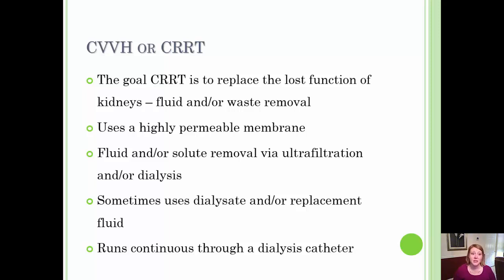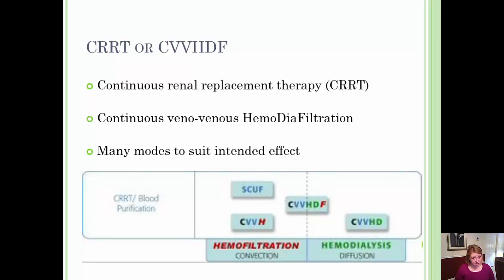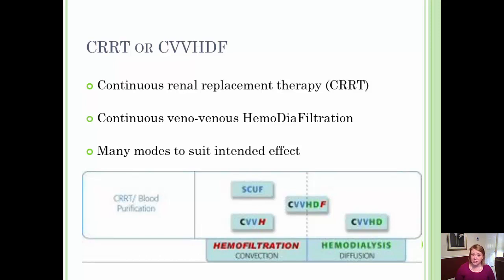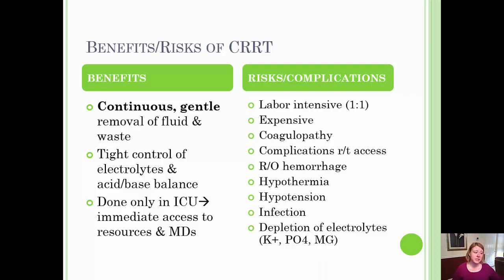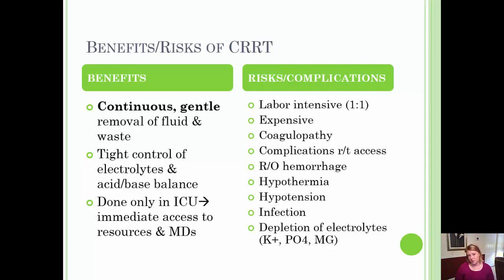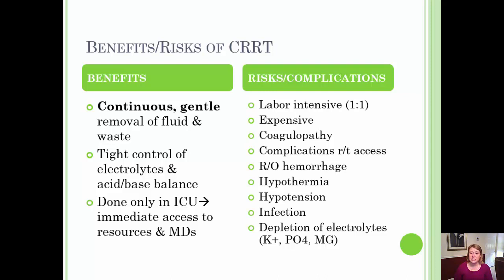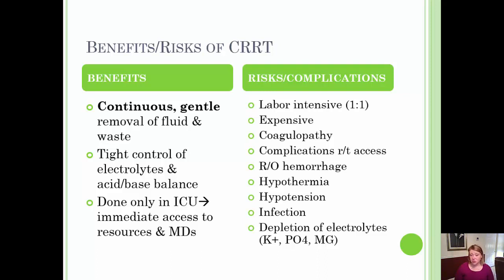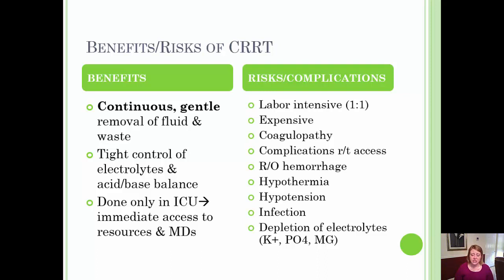CRRT video part 1